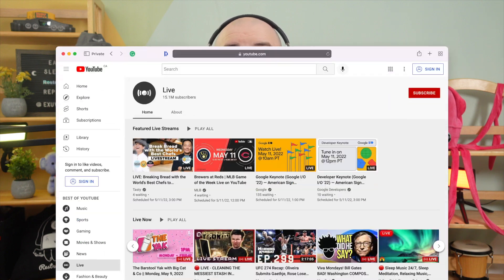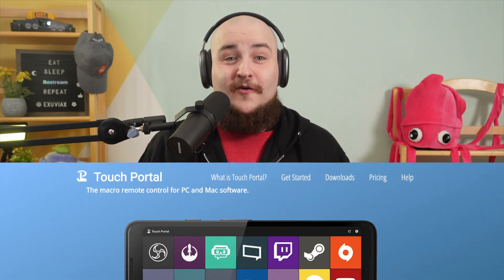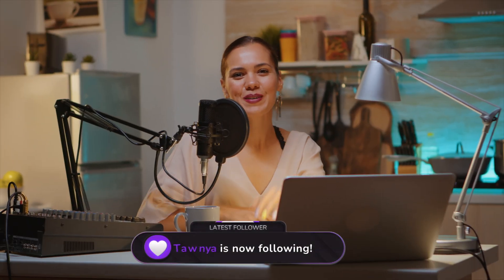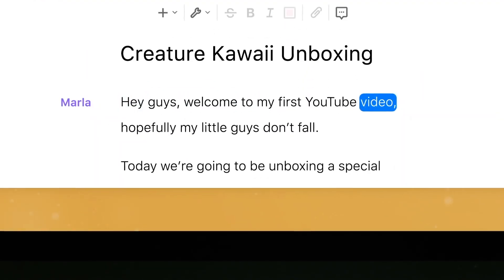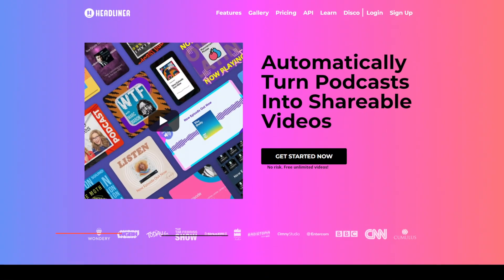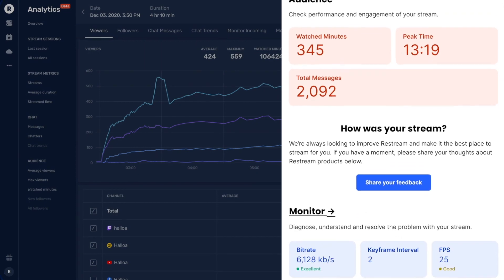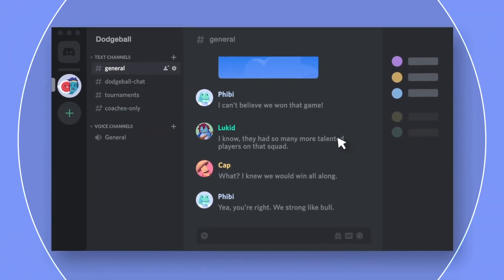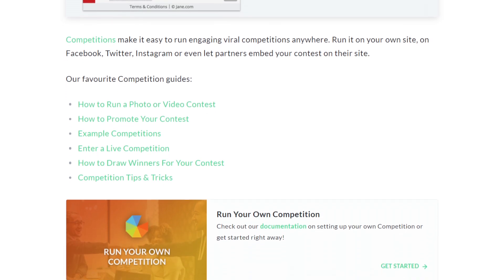9 Best Free Tools to Improve your Live Stream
Are you looking to improve your live stream? From tools to speed up your audio and video editing to tools to help with marketing, community building, and more - these tools take your live stream to the next level. Check them out now!

Timestamps:
0:00 Intro
0:25 Canva
1:14 Touch Portal
1:58 Stream Elements
2:34 Descript
3:06 Combo
3:41 Headliner
4:11 Restream Analytics
4:47 Discord
5:28 Gleam
6:13 Outro

Looking to jumpstart your live streaming?